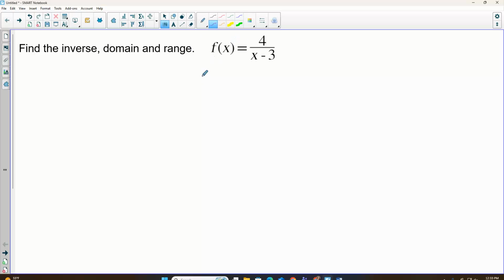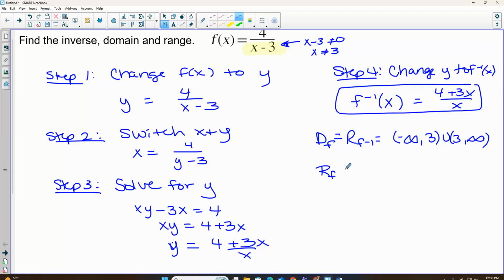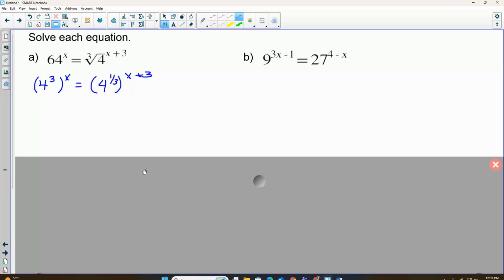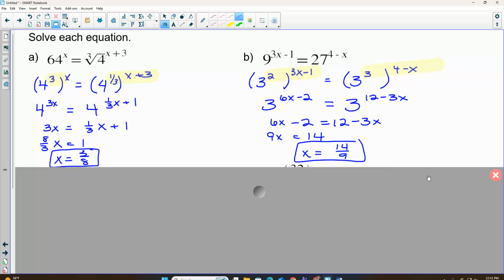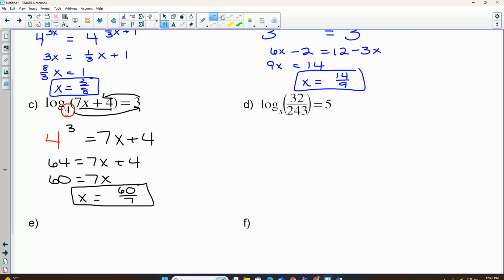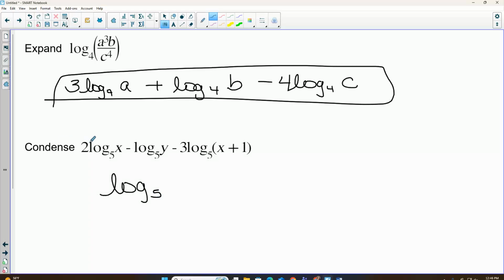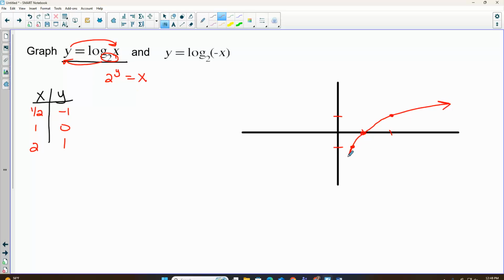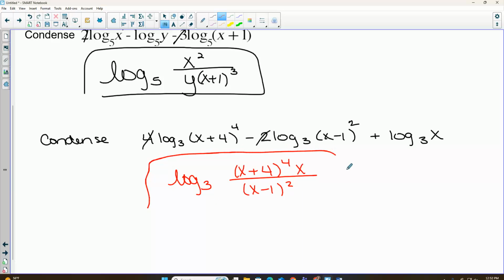Quiz Review Nov 17